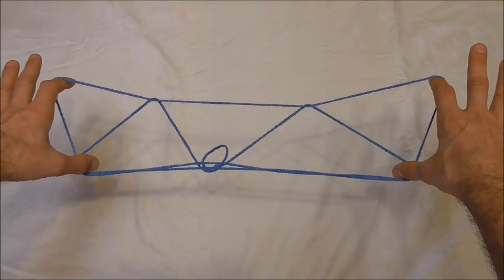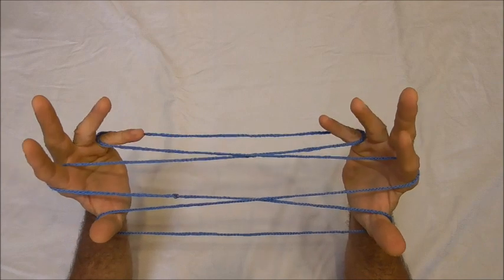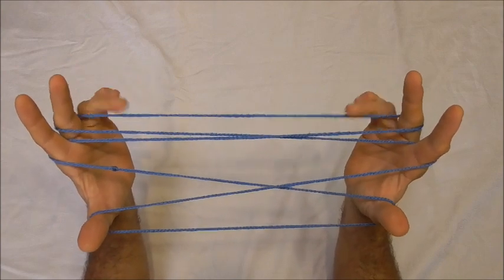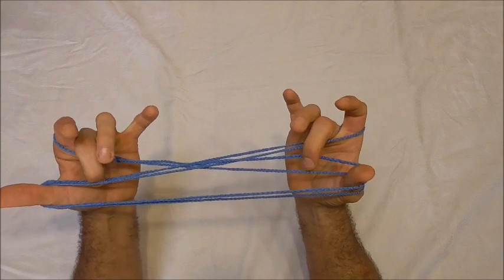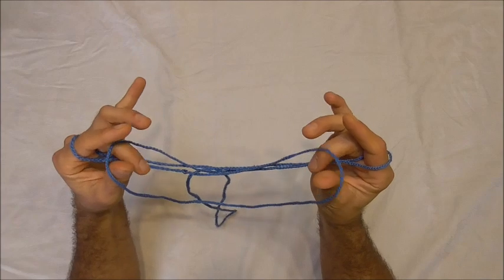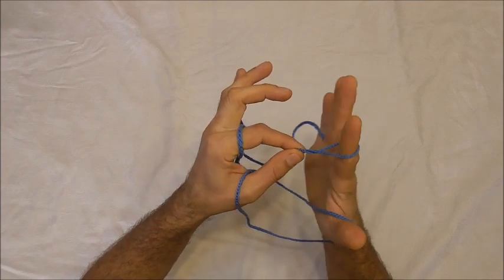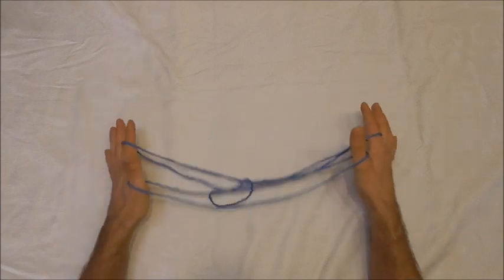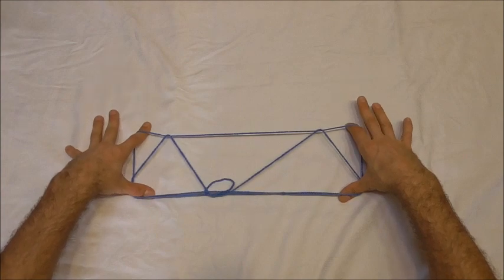String Tricks! How To Make A Sun Between 2 Mountains String Figure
The Japanese call these string tricks Ayatori. Instructions for how to make a sun between two mountains cat's cradle string figure out of string in this step by step video tutorial. Learn a cool string trick to impress your friends. The string game is shown from the users point of view. Directions in this guide demonstrated slowly.